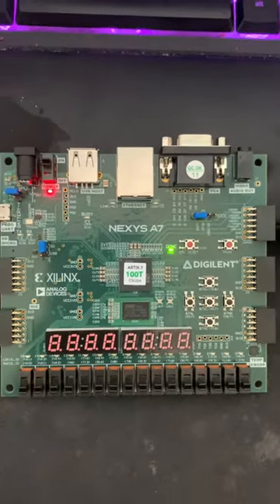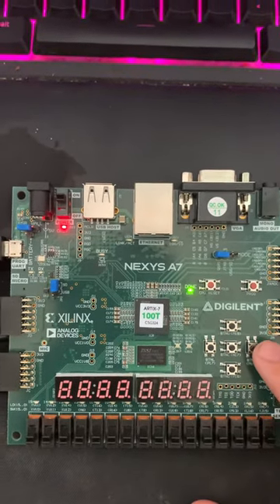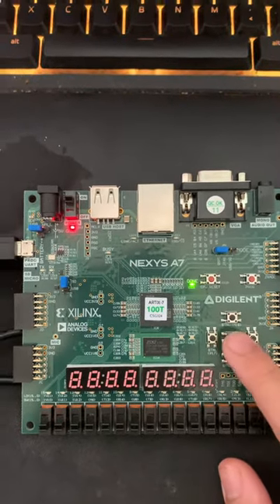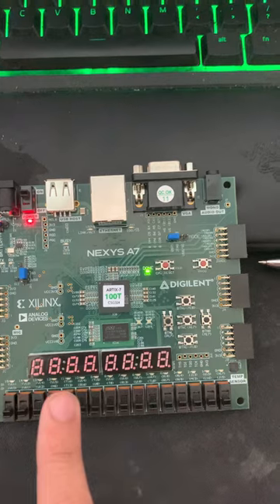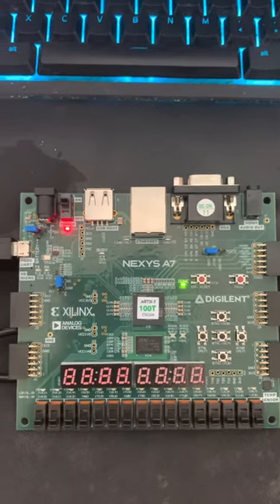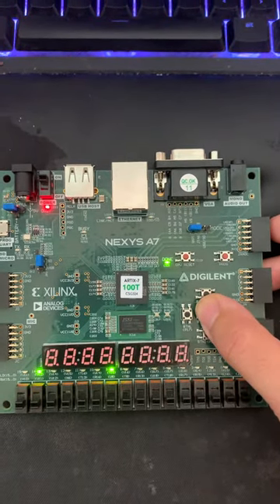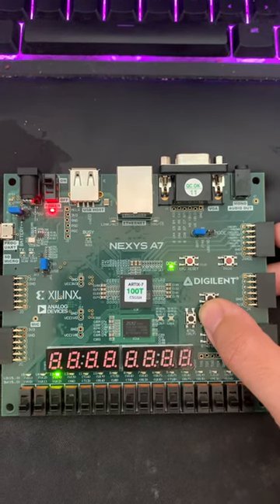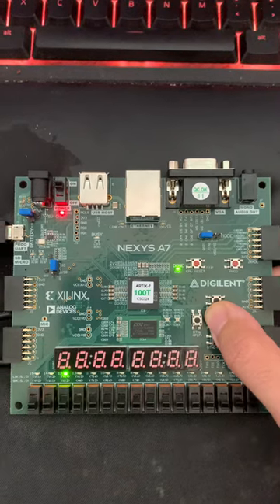Lab 10 debouncing circuit (thumbnail is a stock image)